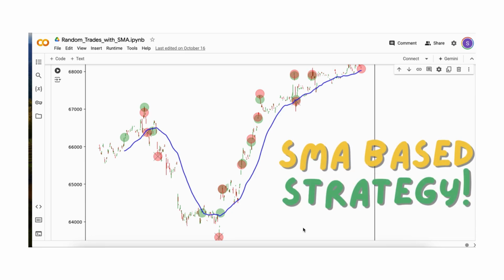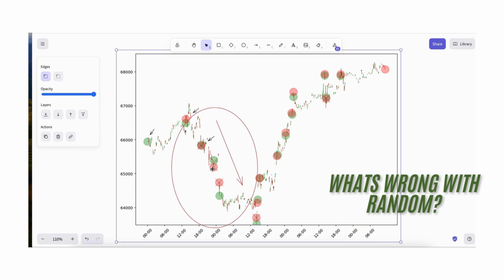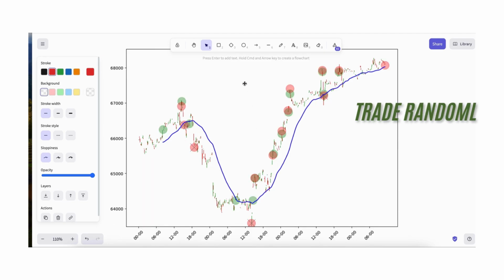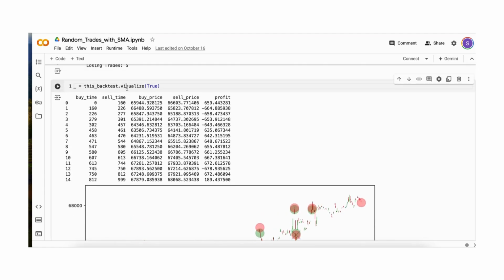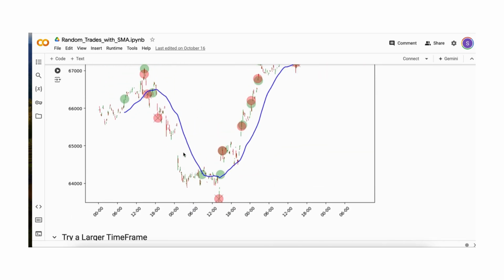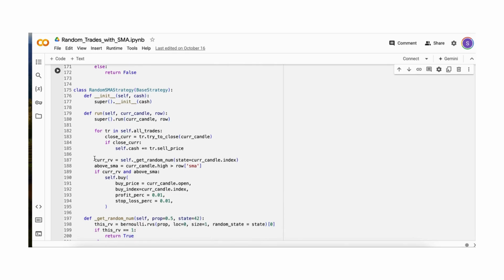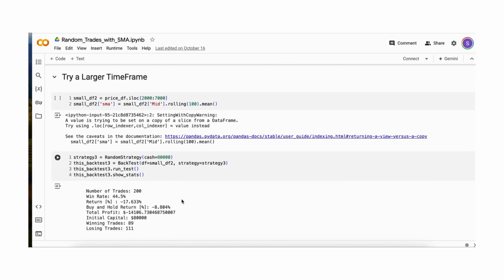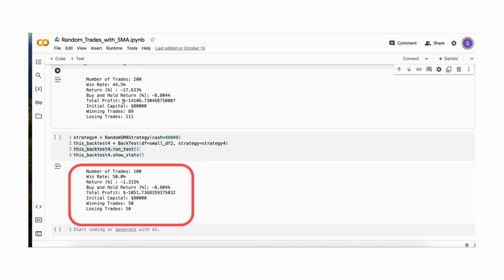Scalping Only Uptrends using SMA: Simple Trading Strategy Python Backtesting.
In this video, I take a trading strategy to the next level by introducing the SMA indicator to identify market uptrends and improve trading outcomes. Starting from my previous video, where I explored random entries and exits, I now show how incorporating a simple rule—trading only when the price is above the SMA—can create a more systematic and informed approach.

Watch as I walk you through:

* The logic behind the SMA uptrend filter.
* Backtesting the strategy in Python step-by-step.
* Comparing results with random trading to highlight the improvement.

If you're interested in learning Python for trading or exploring quantitative strategies, this video is perfect for you. Get the full code and follow along to build your own strategy!

00:00 - Intro
00:39 - What's Wrong with Random?
02:45 - Strategy
04:29 - Python Code
11:22 - Returns